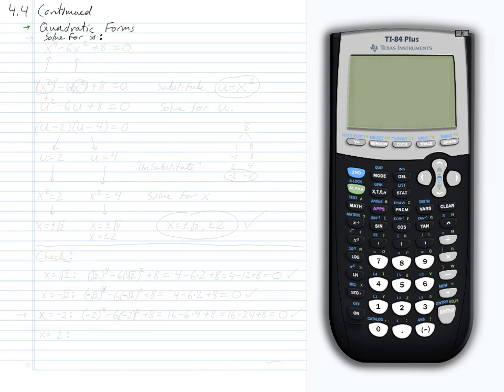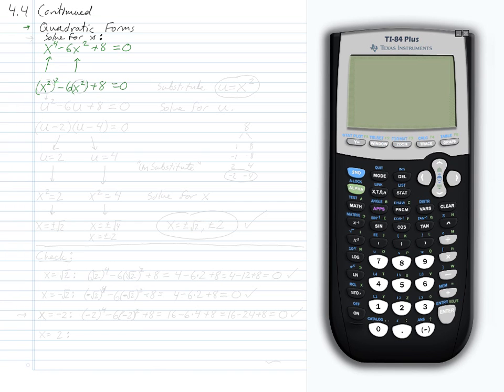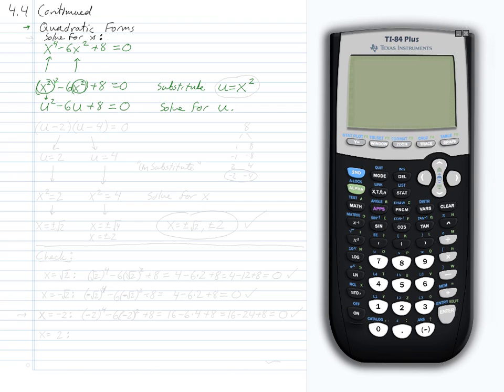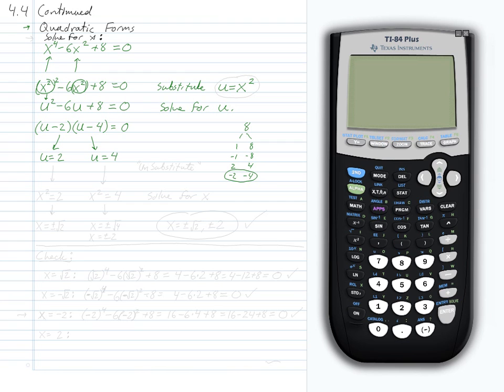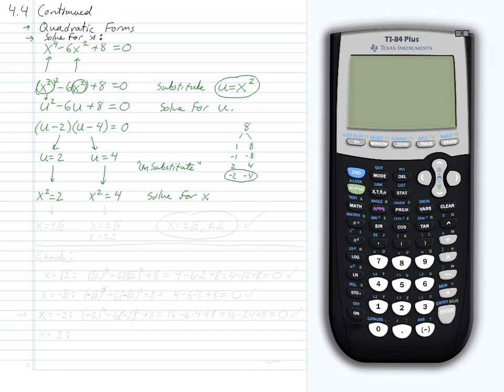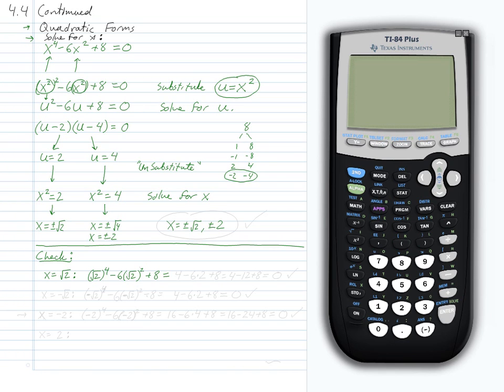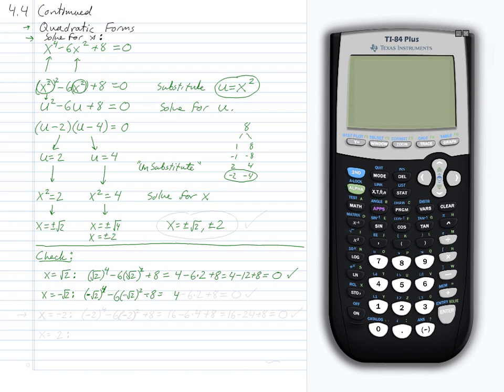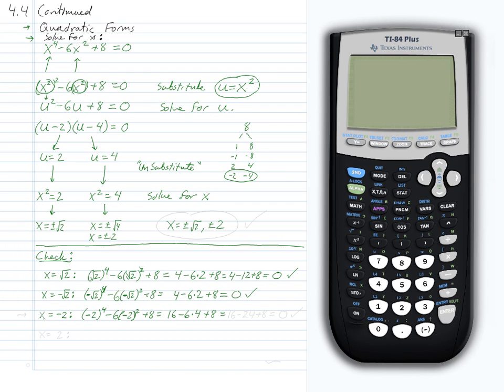4.4 Lecture Part 3